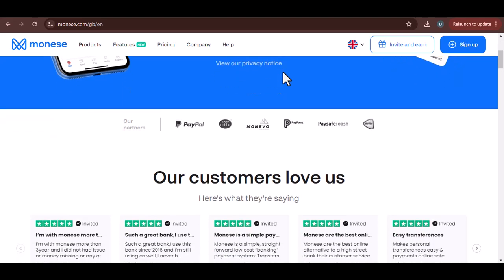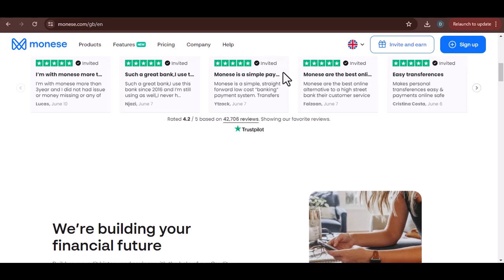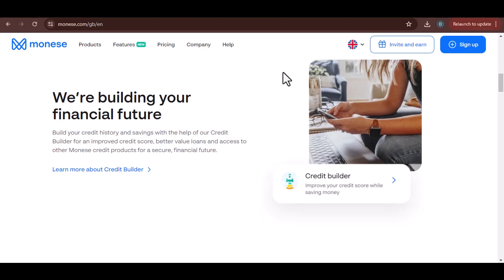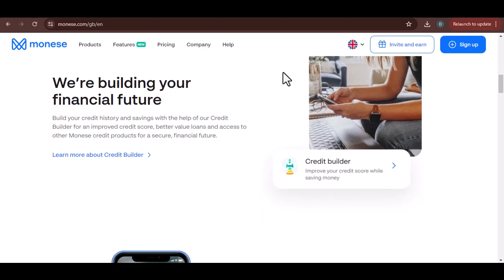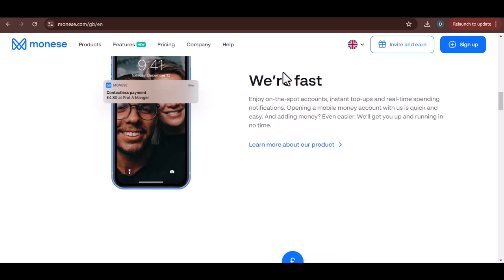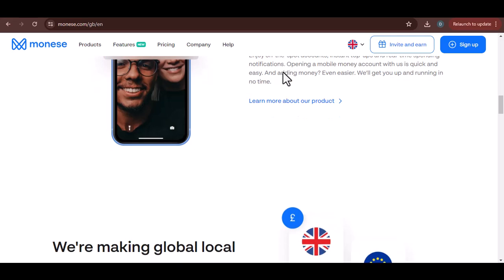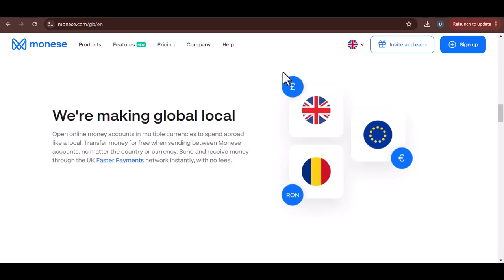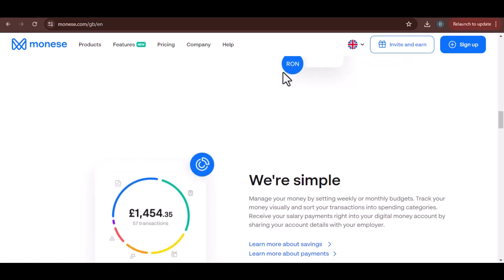How do I get my money back from Monese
In this video we talk about How do I get my money back from Monese